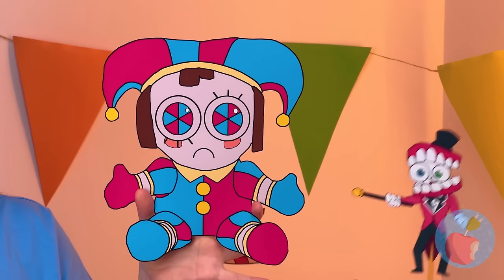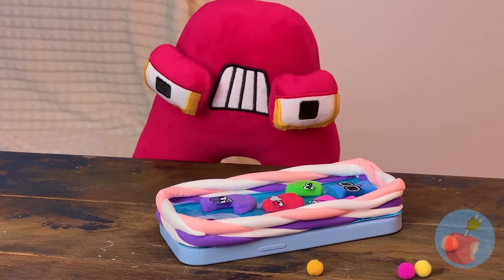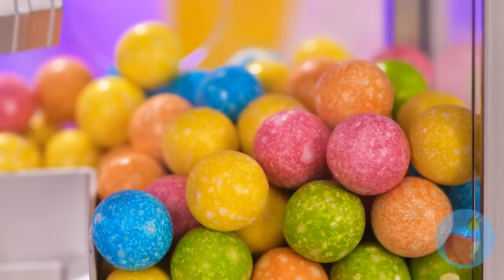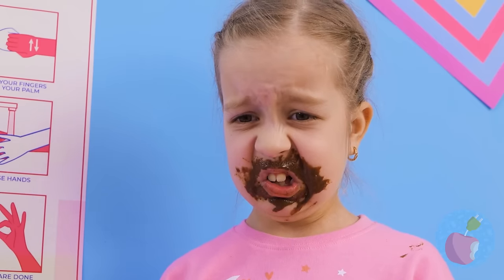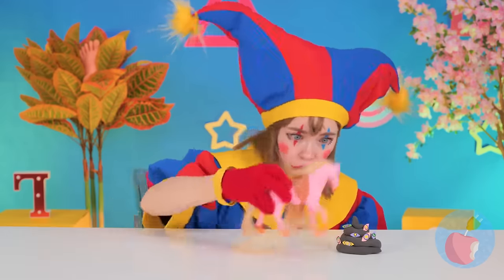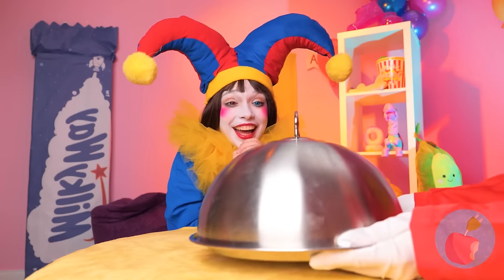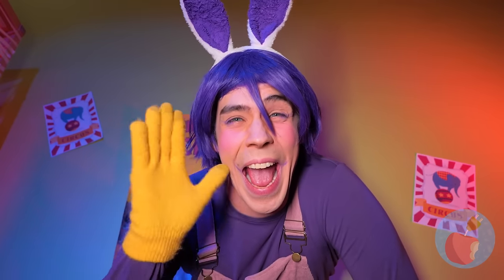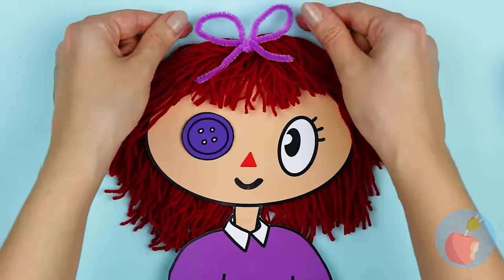Pomni Has Tiny Babies? DIGITAL CIRCUS AND ALPHABET LORE